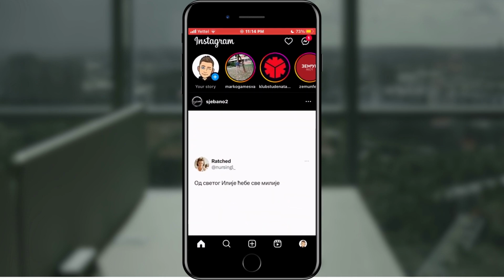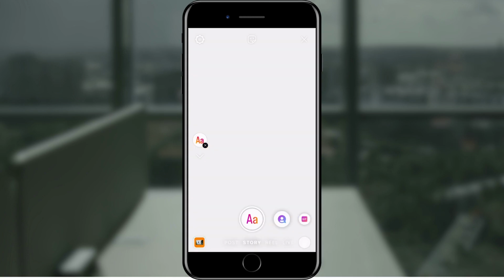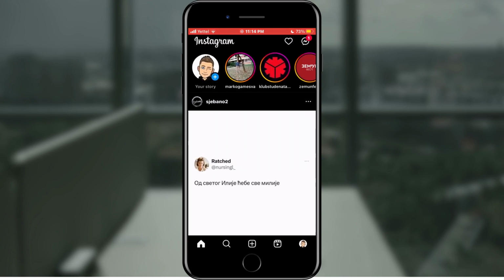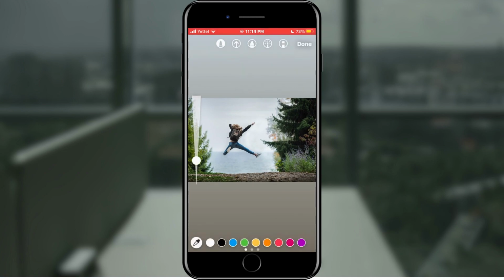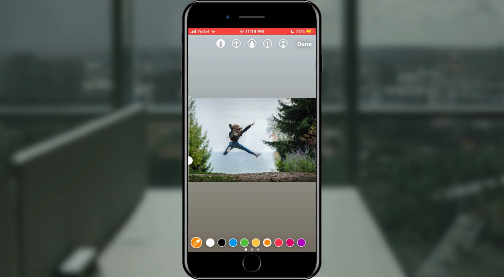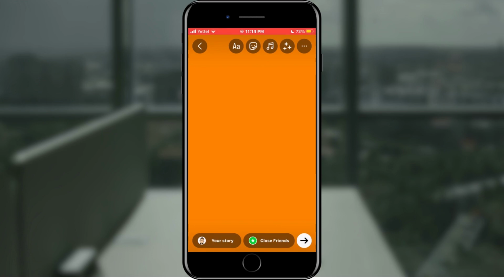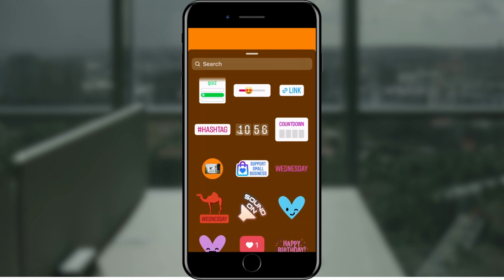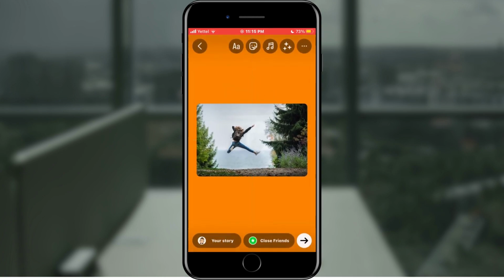How To Change Background Color On Instagram Story